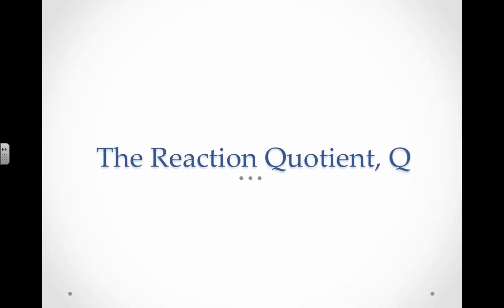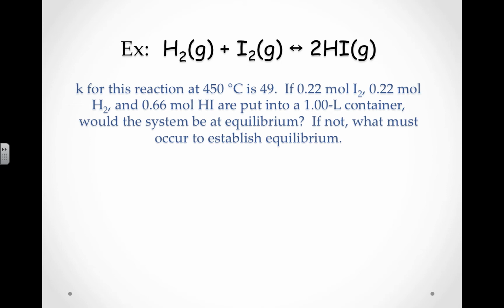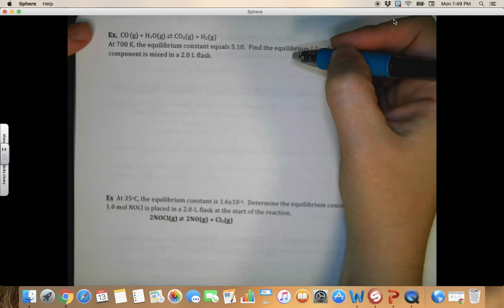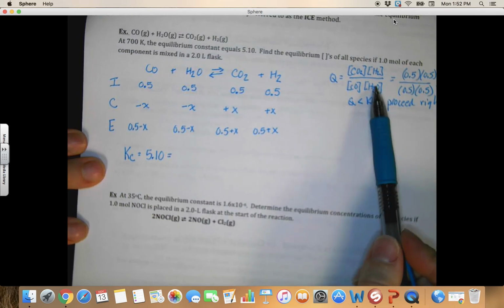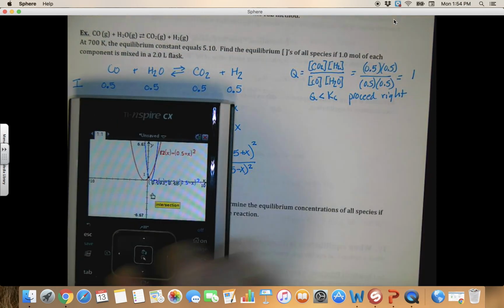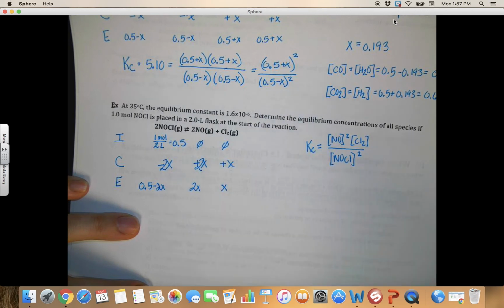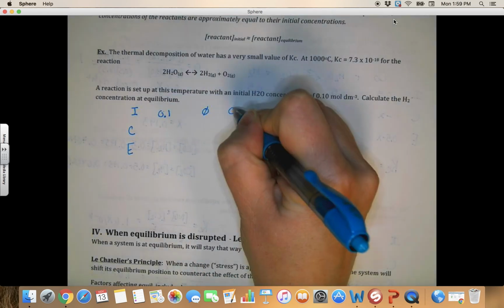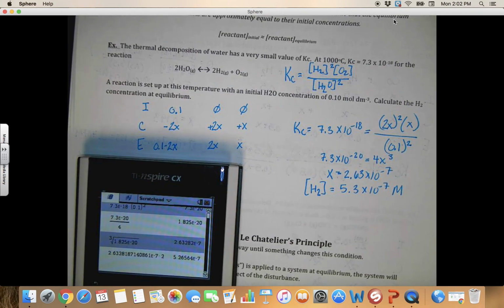HL 7.4 Reaction Quotient & ICE